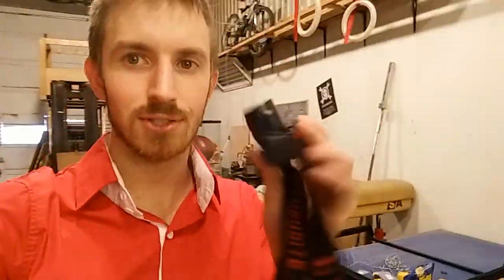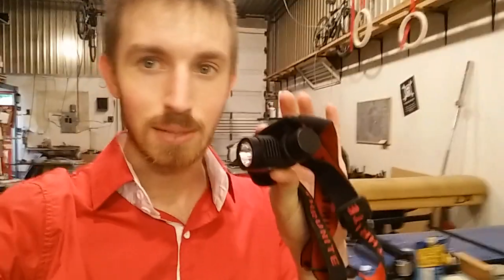GIVEAWAY! Win a ThruNite TH10 Headlamp!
Win a free ThruNite TH10 Headlamp! Watch the video and leave a comment describing what we should do to test the headlamp, and you could win!

Two headlamps are being given away by ThruNite!

Amazon US
Amazon Germany
Amazon UK
Amazon France
Amazon Italy